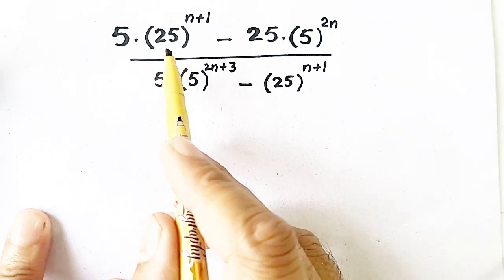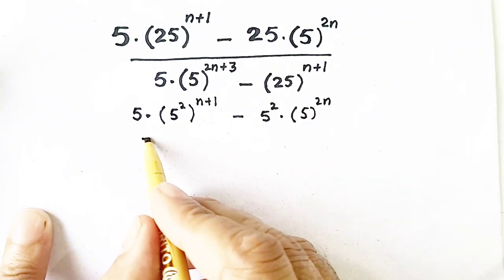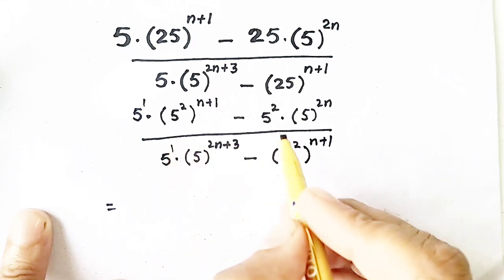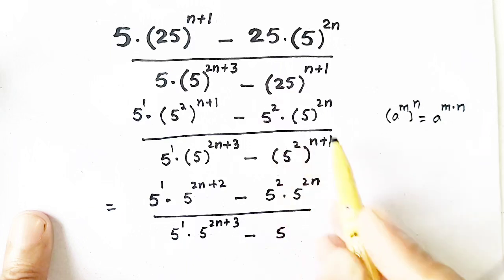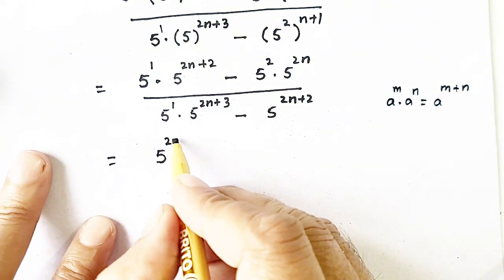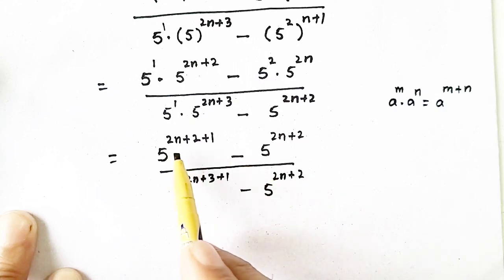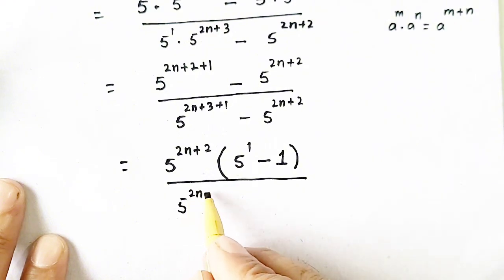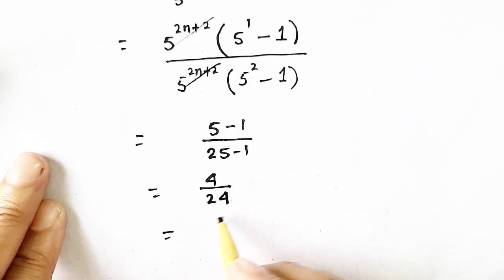Can You Simplify this Math Problem! A Nice Algebraic Problem | PTBB 9th Exercise 1.2 Q2(iii)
Welcome All!
your Queries!
80% of people get theWRONG answer! Can yousolve this tricky math question

Teaser,QuickMath,MathematicalExpressions,Math Tricks,